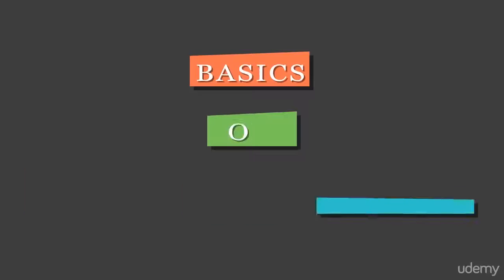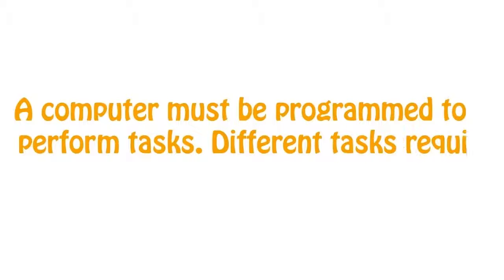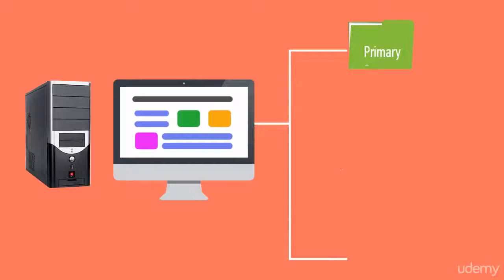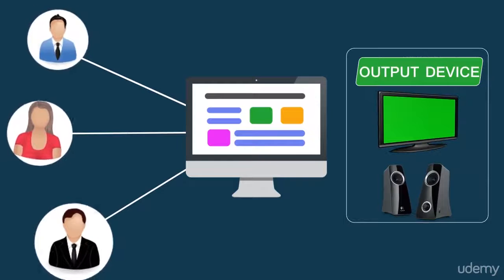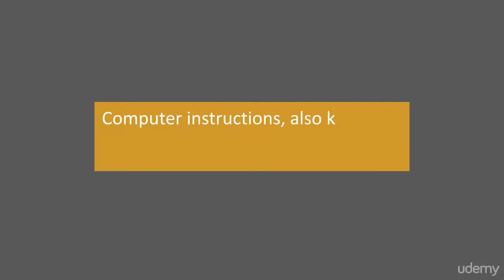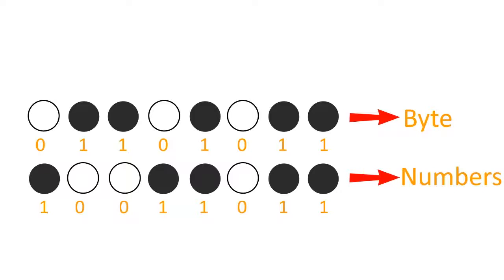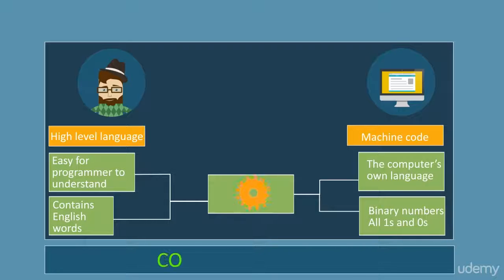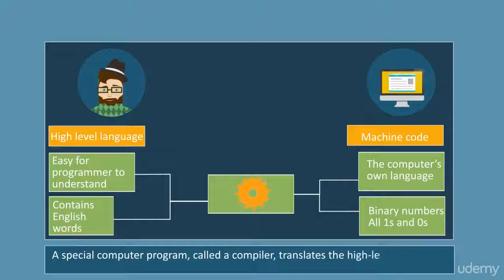001 Basics of Programming